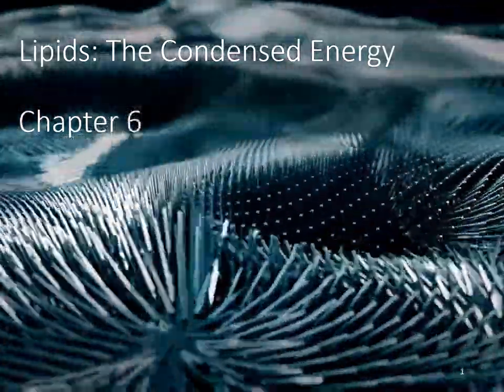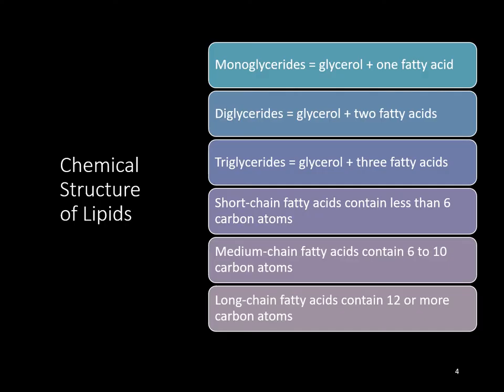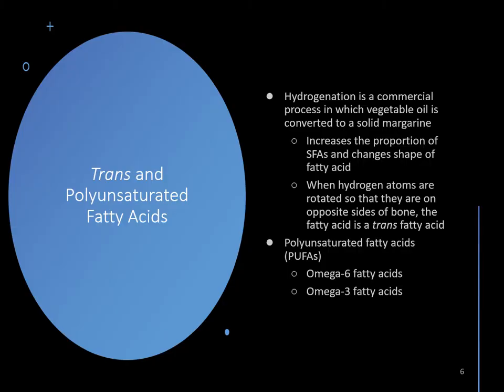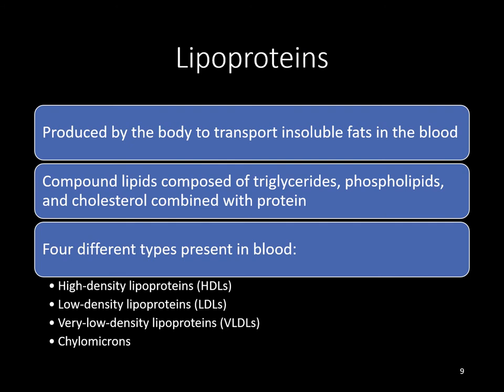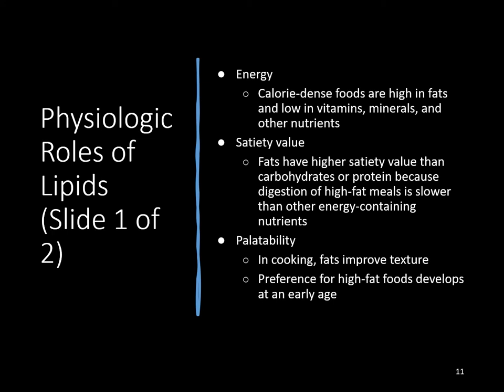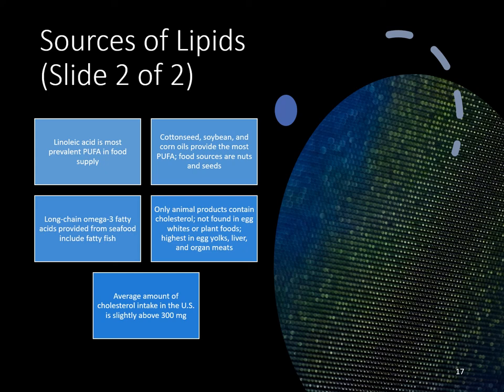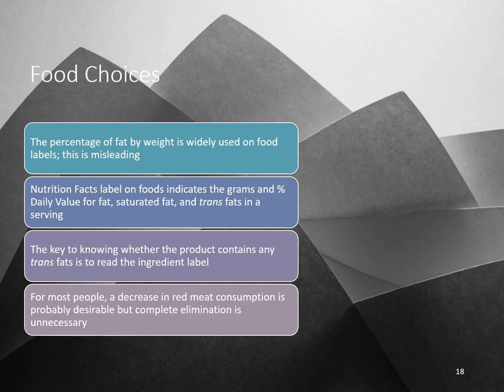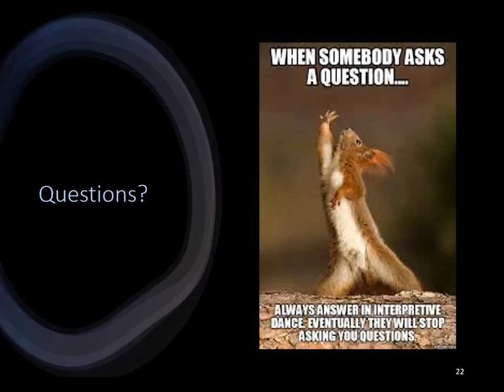DH209 06 Lecture